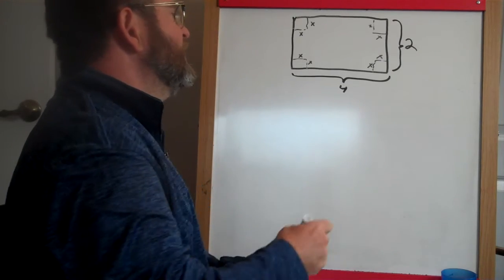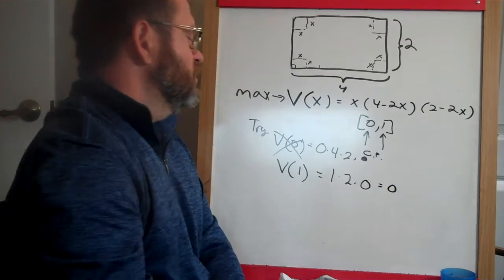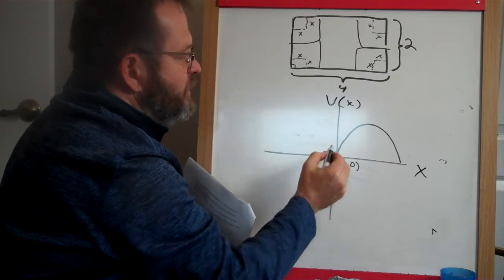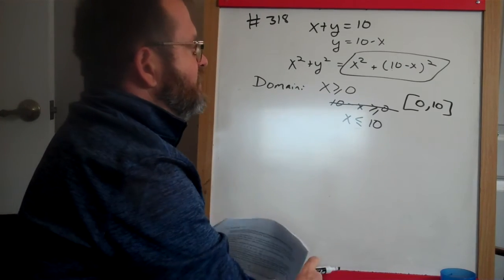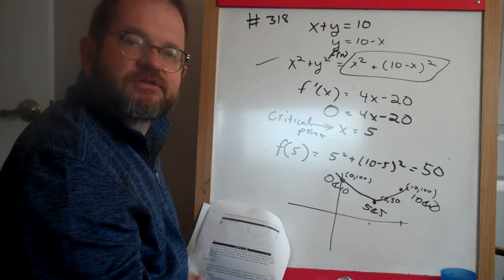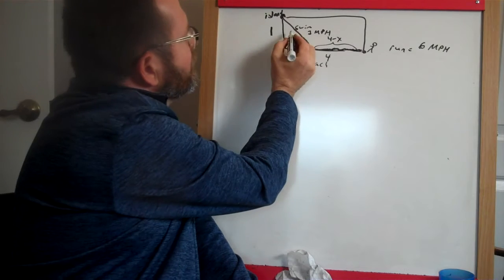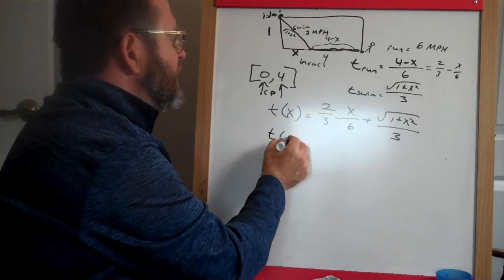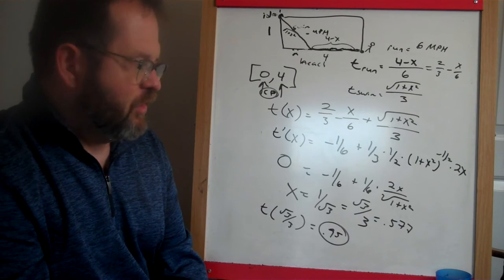Calculus -- Optimization Problems -- Virus